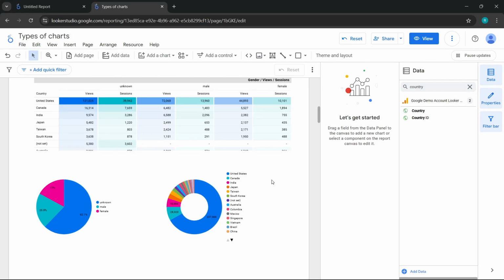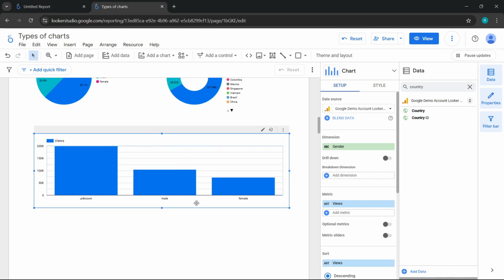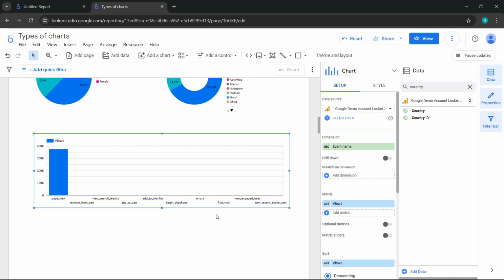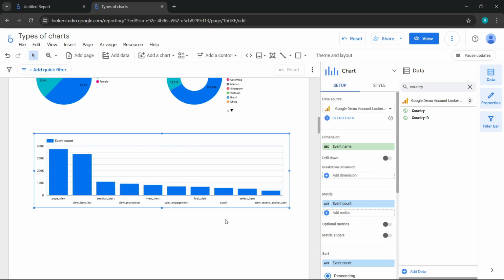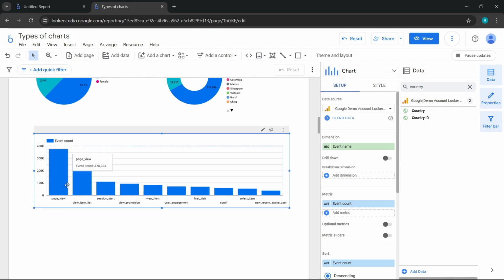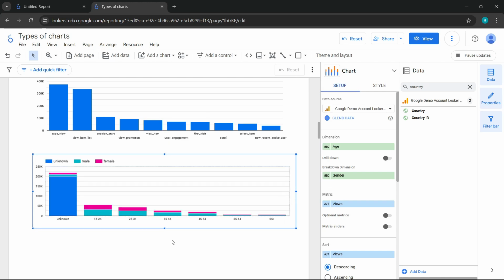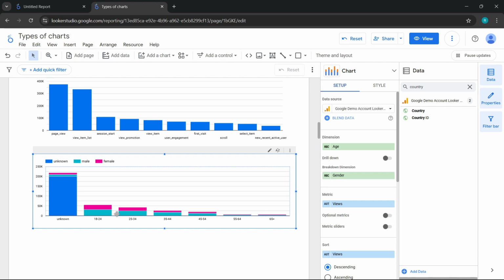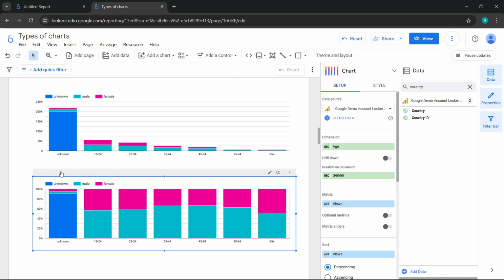Bar Charts in Looker Studio | Analyzing Data Categories | Google Looker Studio Course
In this lesson, we dive into the bar chart 📊 in Looker Studio to explore its uses and how to interpret the data. Unlike pie charts, bar charts are perfect for categorical data that doesn't represent a total, like event names or other non-related dimensions.

Learn how to configure your chart to display dimensions and metrics coherently. We'll also explore variations like the stacked column chart 🔲 and 100% stacked column chart 🔳, where you can break down multiple dimensions and compare percentages across categories, similar to a pie chart.

By the end of this class, you'll be able to effectively use bar charts to analyze category relationships in your data.